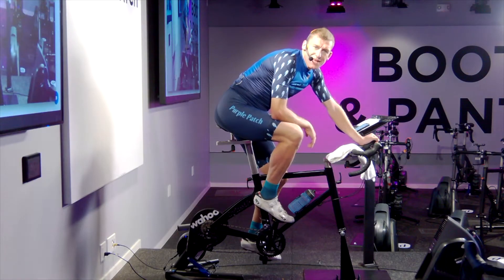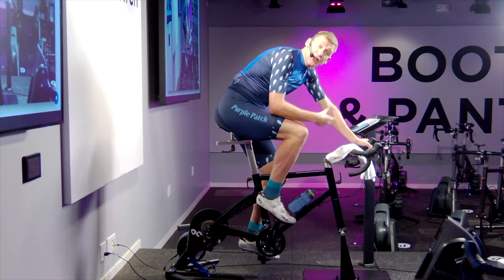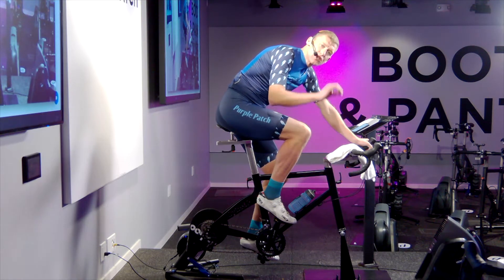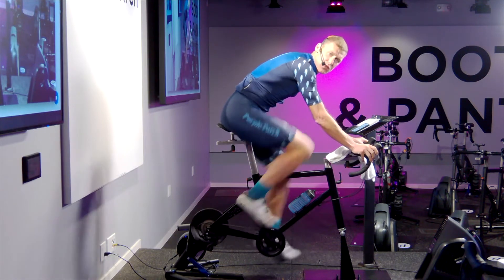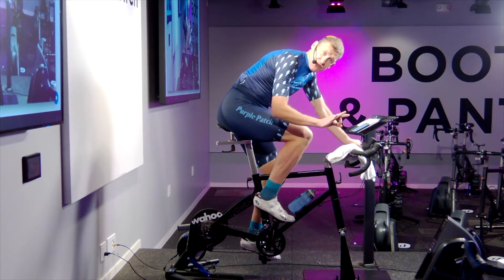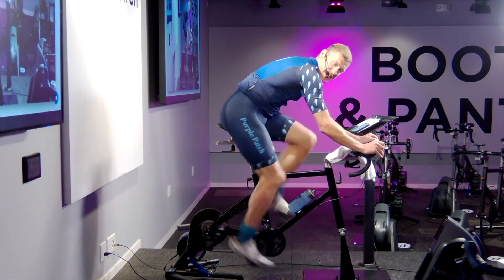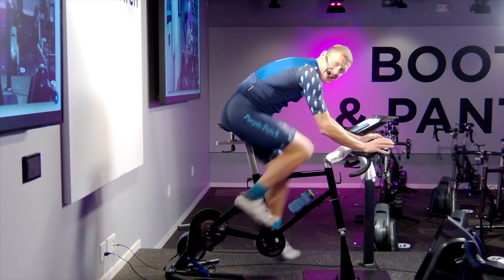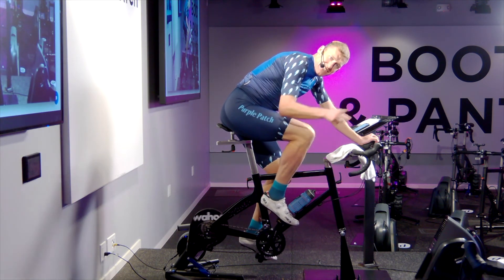High RPM Pedaling Value and Technique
High-cadence riding is a valuable aspect of cycling training: it builds neuromuscular connections and cardiovascular conditioning -- when done correctly. It's critical that you execute high-RPM riding with great form and technique, with correct focus on pedal connection and chain tension, and without bouncing. In this clip, Matt offers specific technique cues to help you execute high-cadence intervals for optimal effect.

Want more content like this? and sign up for our newsletter.